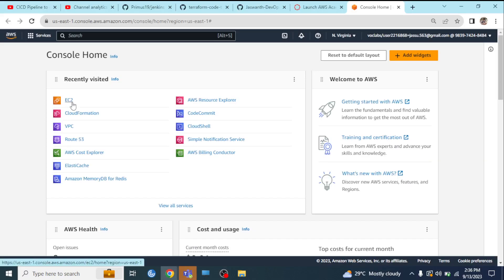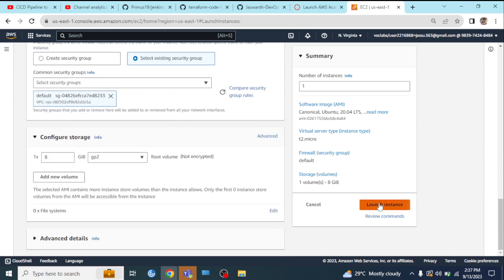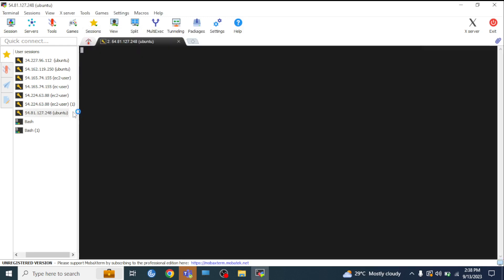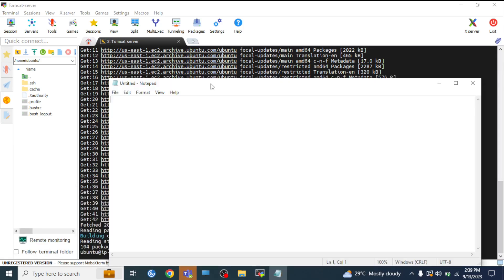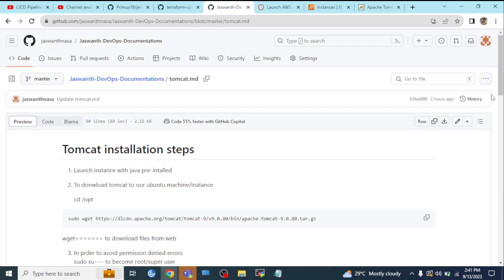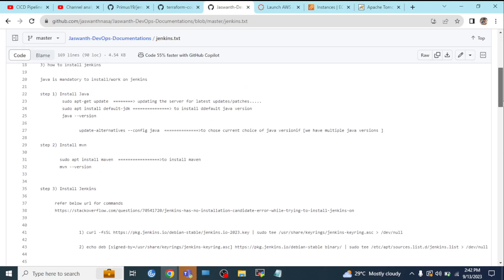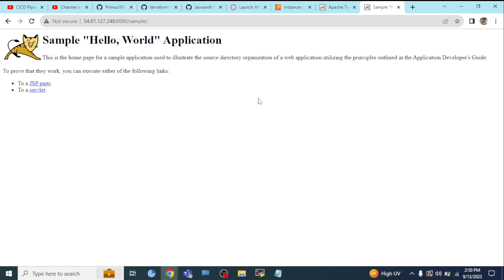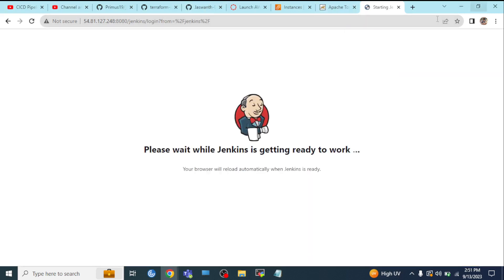How to Install tomcat on Ubuntu | deploying a sample application in Tomcat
refer previous video on how to connect to EC2 instance from MobaXterm